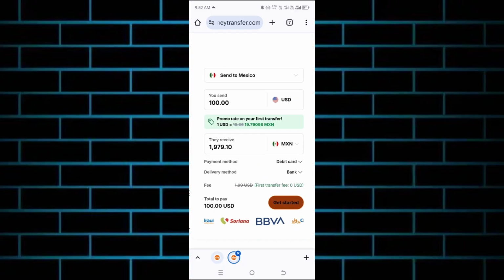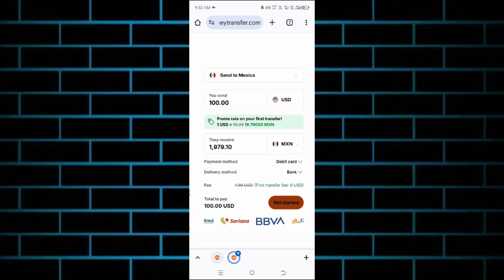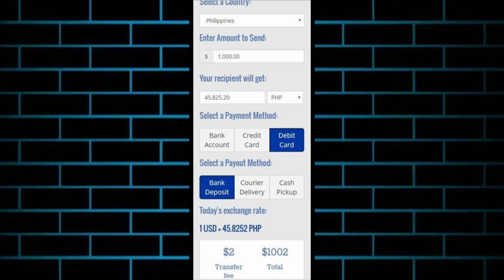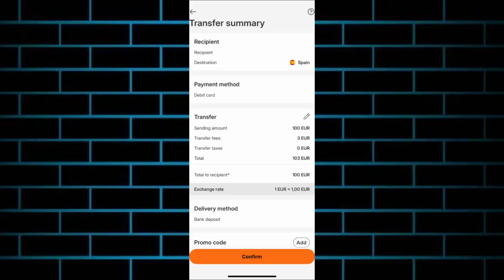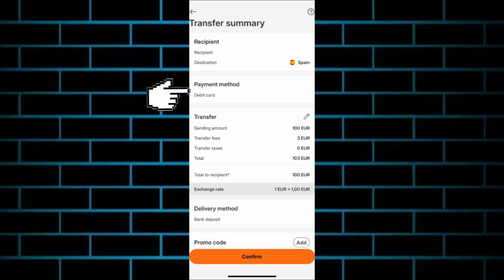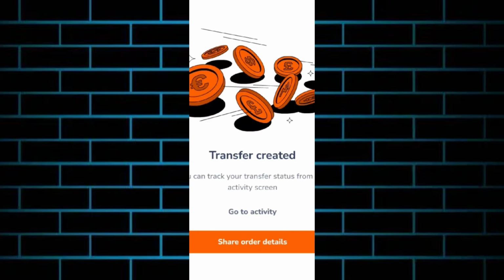How To Transfer Money From Ria To Bank Account 2025 (QUICK GUIDE)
Need to move your Ria funds to your bank? In this tutorial, you’ll learn how to transfer money from Ria to a bank account in 2025 using the Ria Money Transfer app or website.

We cover:

Logging into your Ria account
Adding or selecting a recipient bank account
Entering transfer details and amount
Checking exchange rates, fees, and estimated delivery time
Tracking your transfer after sending

Perfect for anyone sending money internationally or transferring to their own account.